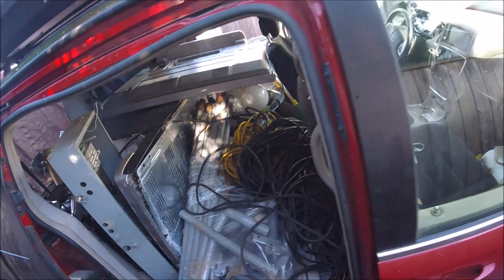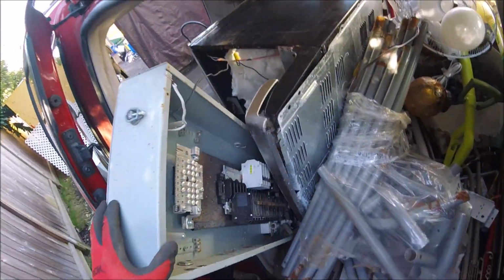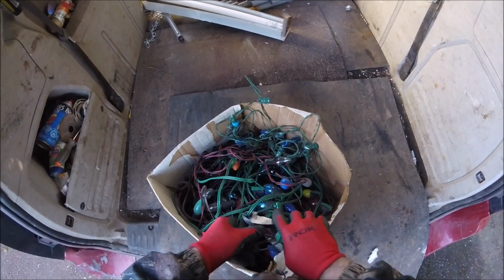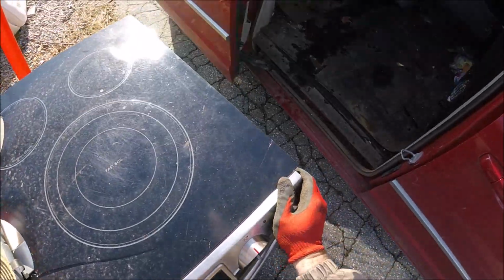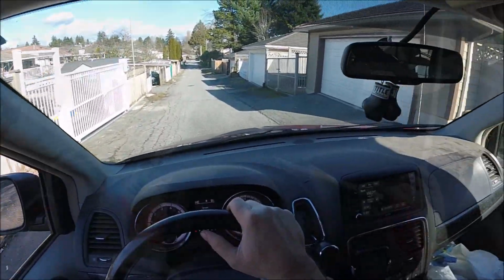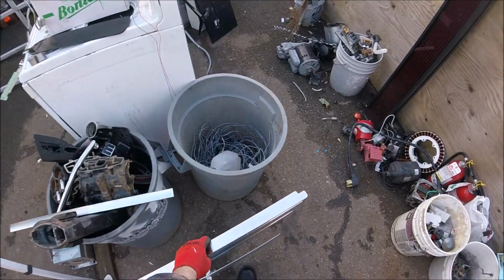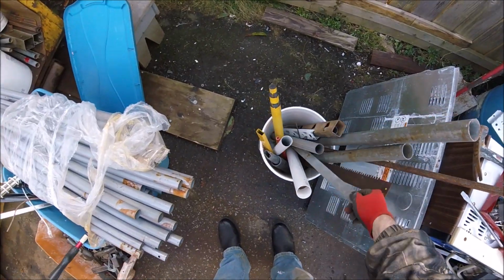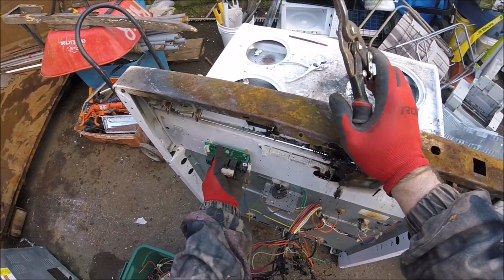A Little Bit of Everything Today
A Little Bit of Everything Today. I unload my van & fill my bin & do some street scrapping & more kind of day.